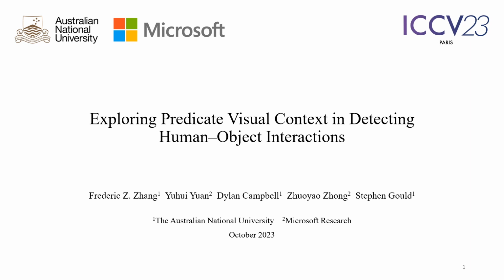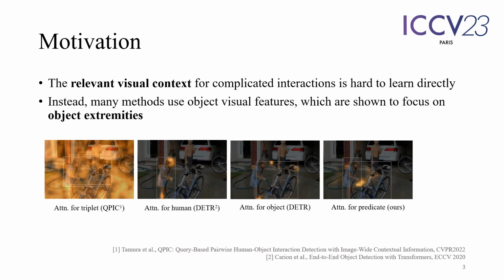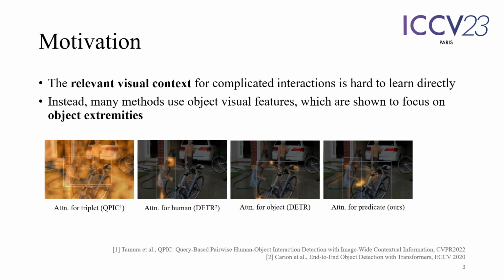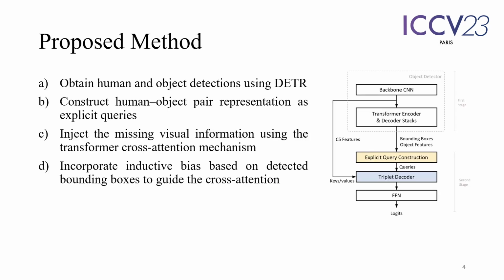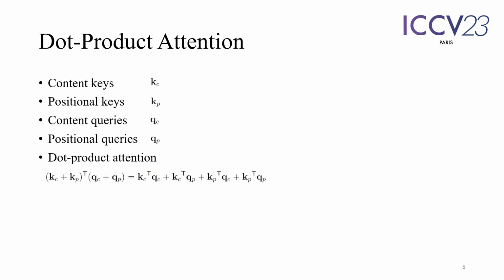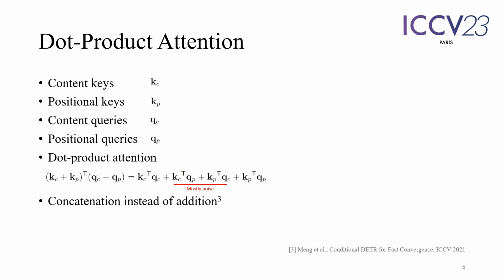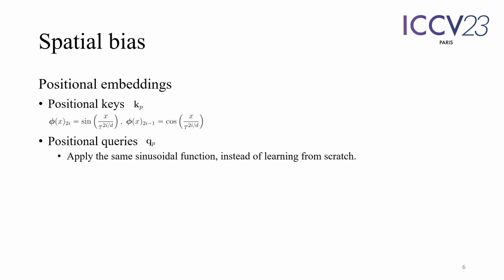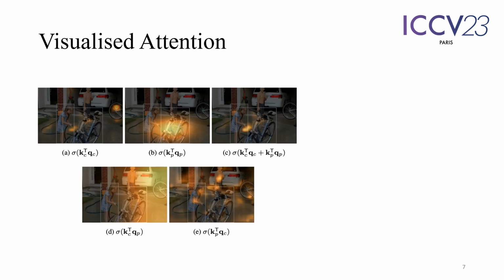ICCV 2023 Paper: Exploring Predictive Visual Context for Detecting HOI (Zhang et al.)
Exploring Predictive Visual Context for Detecting Human–Object Interactions
Frederic Zhang, Yuhui Yuan, Dylan Campbell, Zhuoyao Zhong, Stephen Gould
IEEE/CVF International Conference on Computer Vision (ICCV), 2023